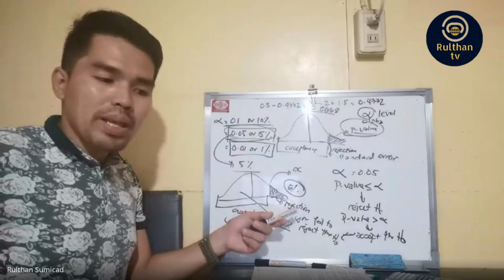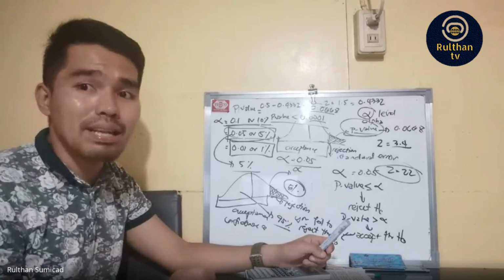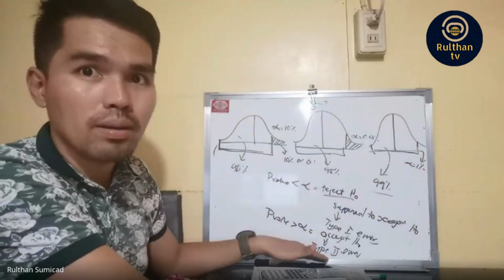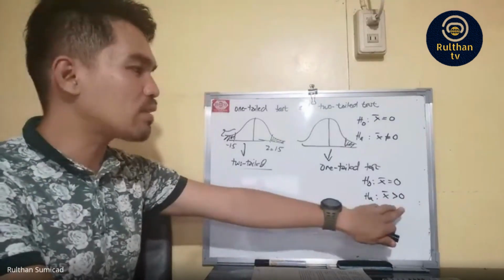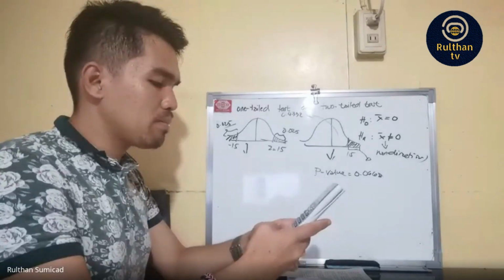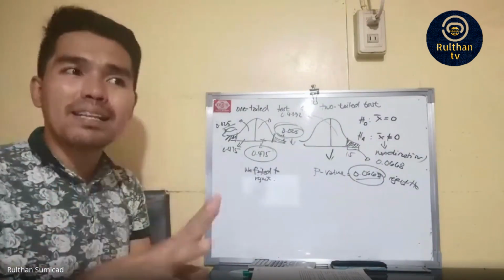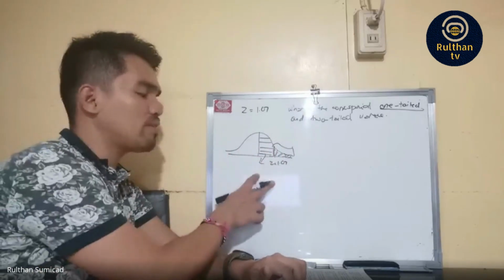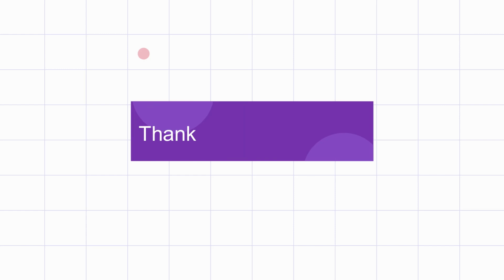Types of Errors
Finding the p-value for two-tailed and one-tailed Test
Two-tailed and One-tailed Test